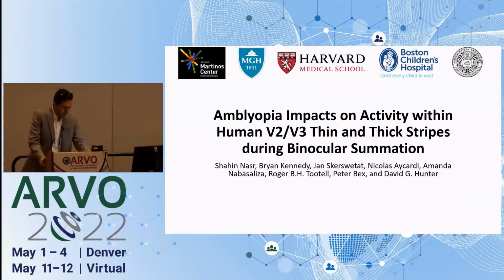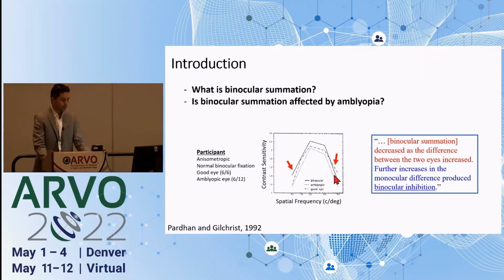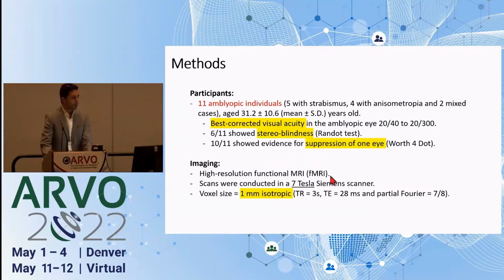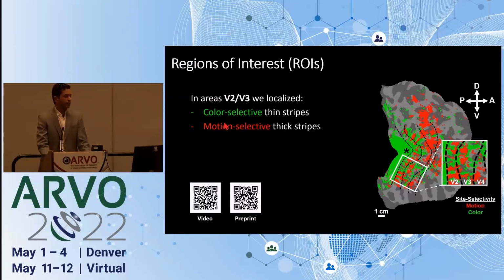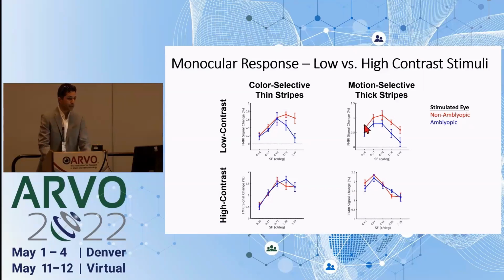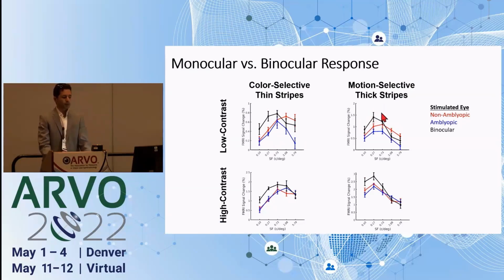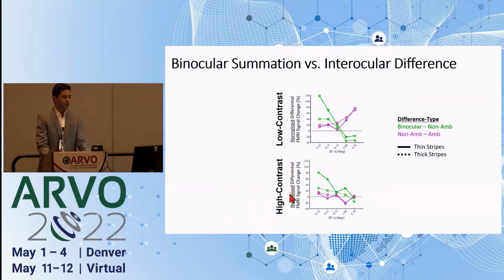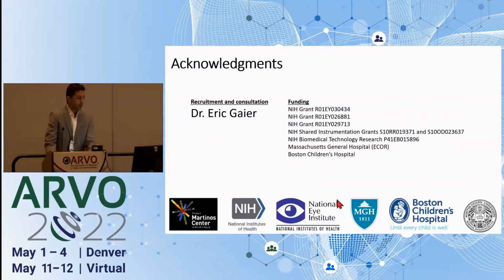ARVO 2022 | Talk by Shahin Nasr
Amblyopia Impacts on Activity within Human V2/V3 Thin and Thick Stripes during Binocular Summation

Shahin Nasr, Bryan Kennedy, Jan Skerswetat, Nicolas Aycardi, Amanda Nabasaliza, Roger B.H. Tootell, Peter Bex, and David G. Hunter